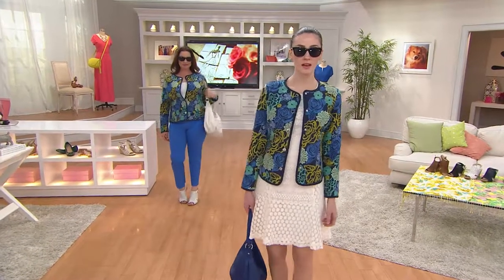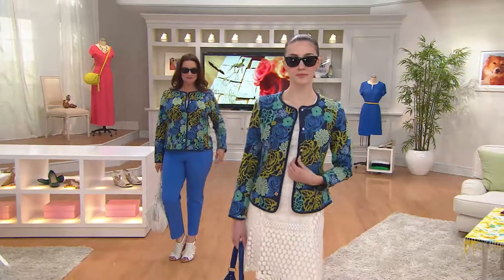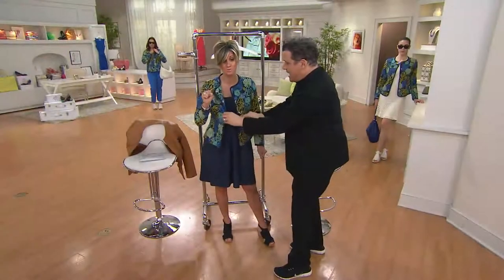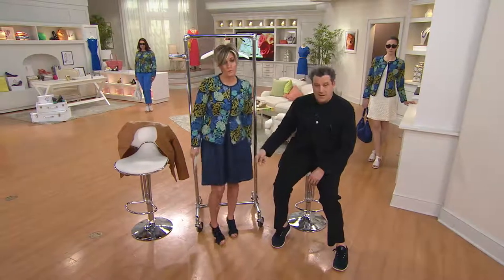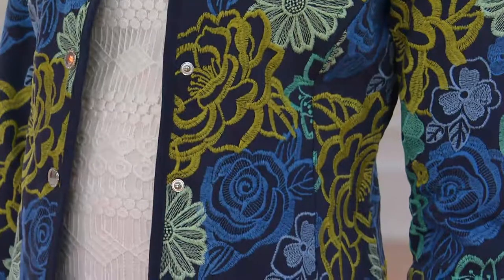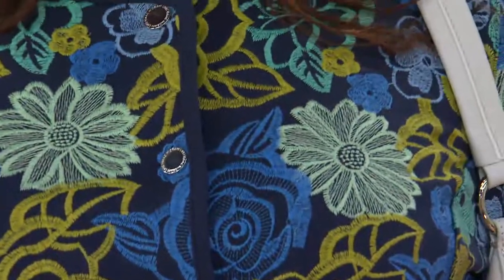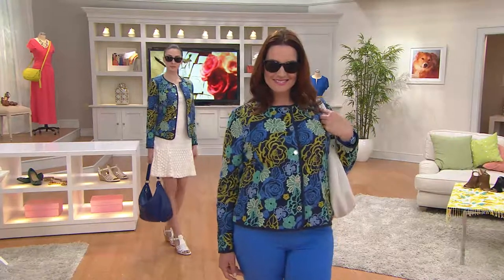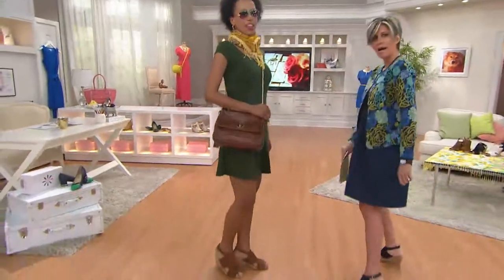Isaac Mizrahi Live! Special Edition Embroidered Floral Jacket with Shawn Killinger